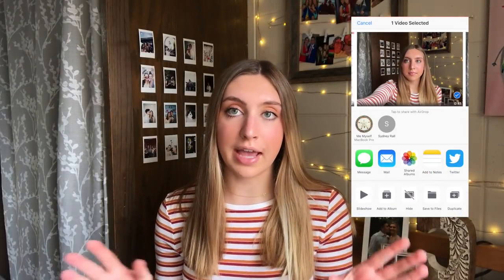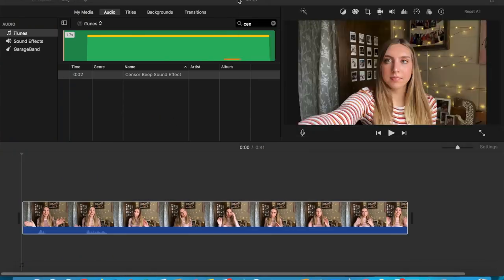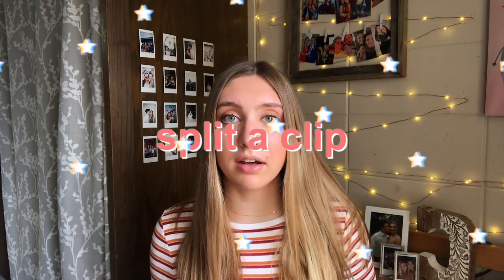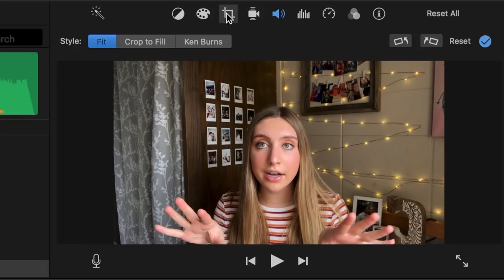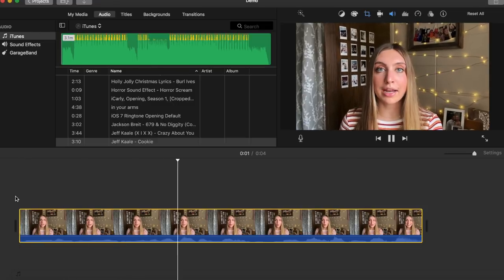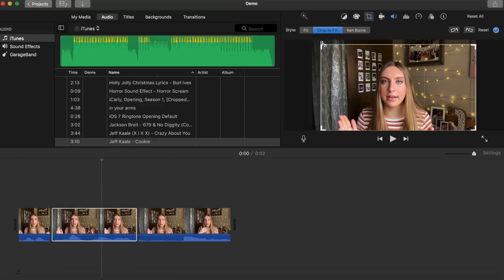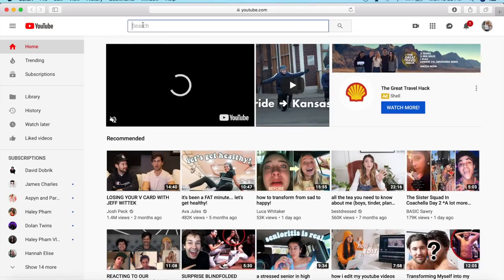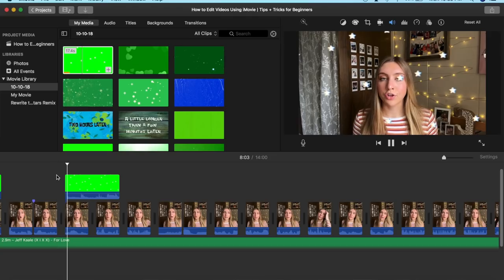HOW TO EDIT VIDEOS USING IMOVIE | Tips + Tricks for Beginners 2019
hello!! today I am showing you guys the full process of how I edit my youtube videos! I have been getting a lot of questions about the software I use and how exactly I edit so you can find everything here in this video!! all free with the use of iMovie and a few other apps. I hope you enjoy!

what this video covers:
✰ video prep
✰ filming/equipment
✰ importing footage
✰ mechanics of editing (cutting clips, zooming in/out, pausing)
✰ green screen effects
✰ putting words on the screen
✰ how to find non-copywrite music
✰ creating thumbnails

xoxo

★ Car tripod
★ Handheld Tripod